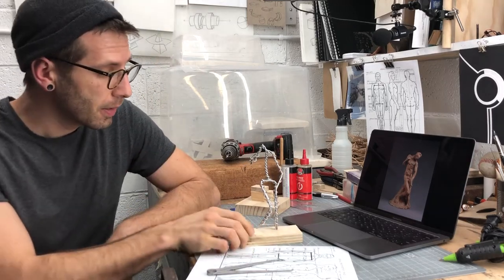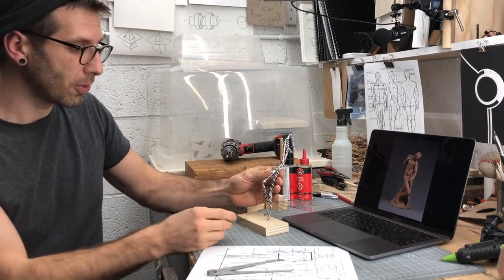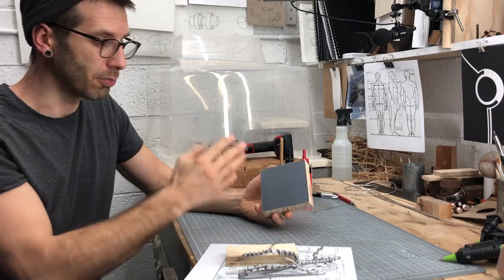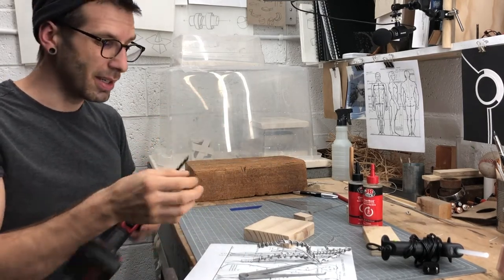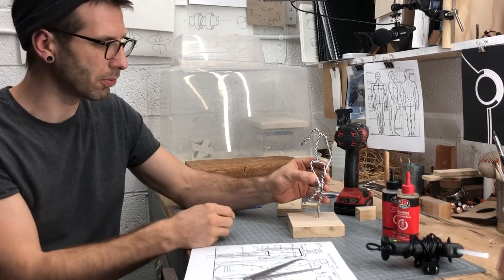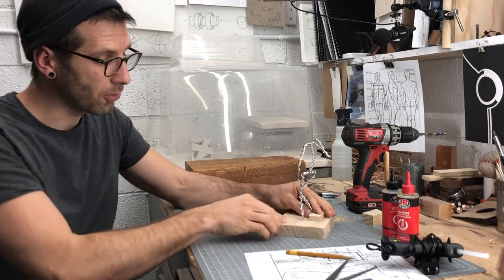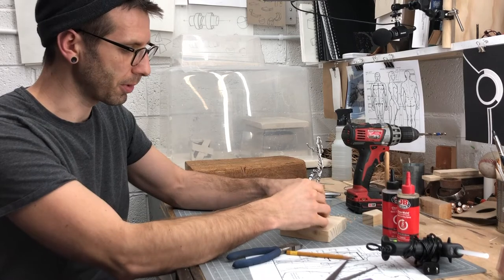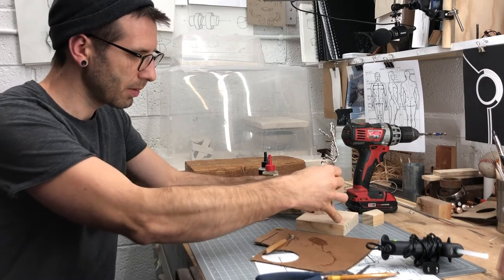Figure Sculpture: Mounting Aluminum Wire Armature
Rough-off the sharp edges of your mounting block with sand paper. Drill a hole for each mounting wire and epoxy your armature into position. Two-part epoxy sets in 5-10 minutes and will cure in a few hours. Hot glue or any other hard-bonding adhesive will work as a substitute.